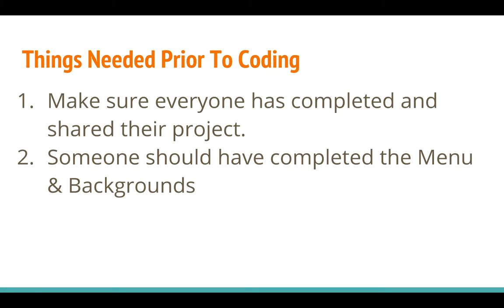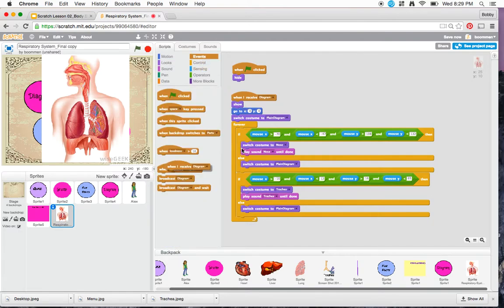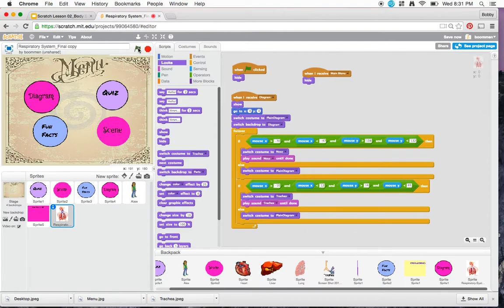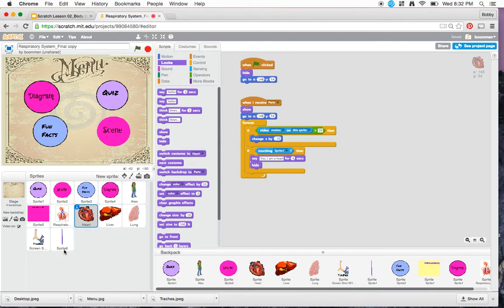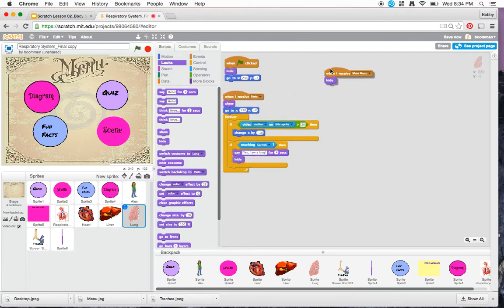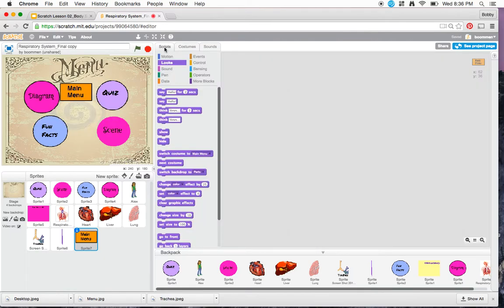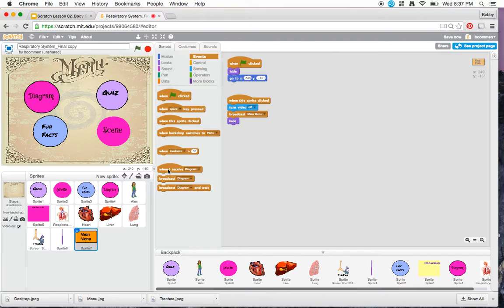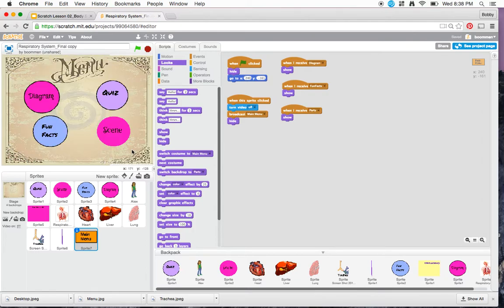Compiler Tutorial 2- Diagram & Scene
0:17 Things Needed Prior to Coding
0:49 Getting Diagram to work
3:28 Getting Interactive Scene to work
7:06 Adding a Main Menu Button
10:33 11:02 A little glitch you need to be aware of